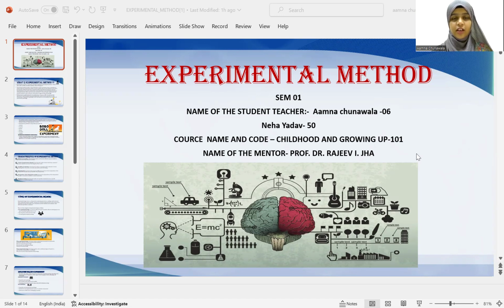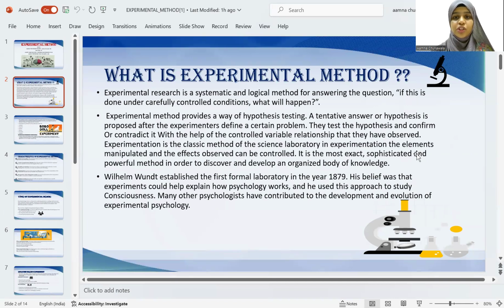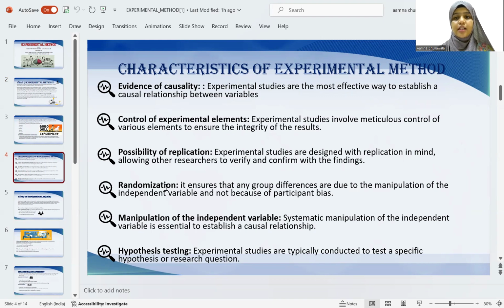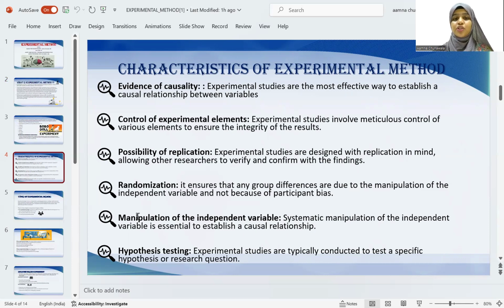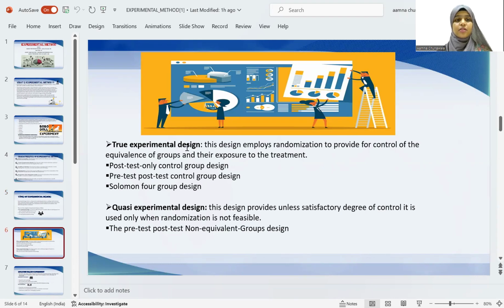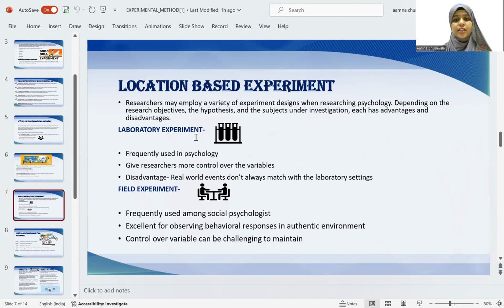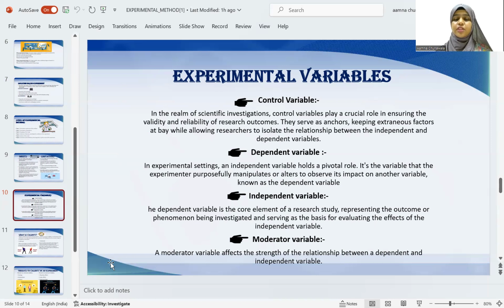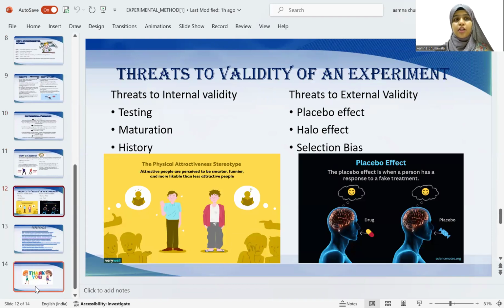Experimental method Semester -I (Childhood and Growing up)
Course Name:UH-FED-101- Childhood and Growing up
Topic: Experimental method
Name of Student:-Aamna Chunawala
Batch :- 2023-25
Roll No :- 06 ( F.Y.B.Ed)
Mentor:- Prof.(Dr).Rajeev .I. Jha